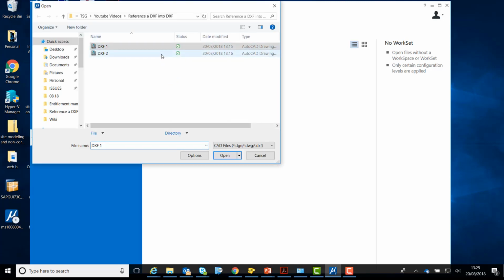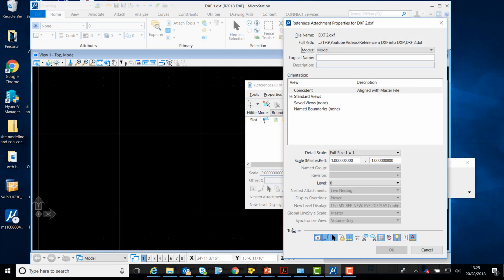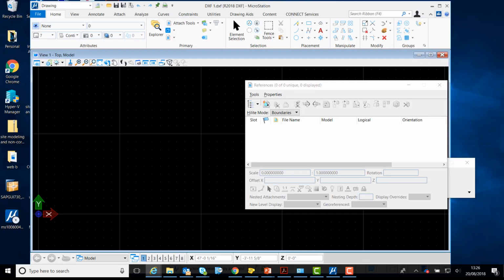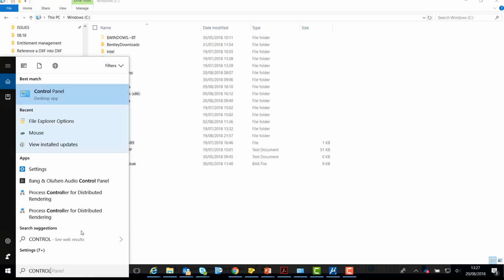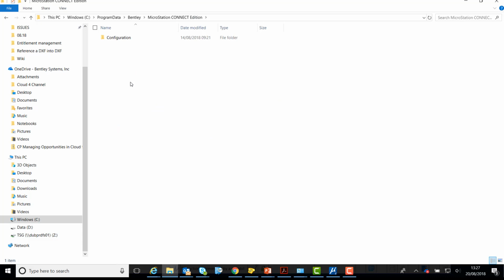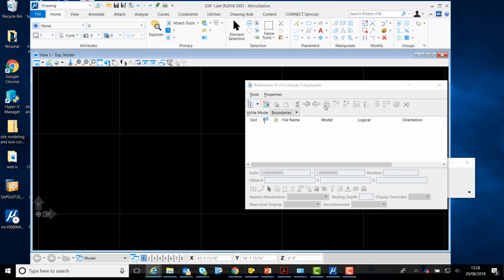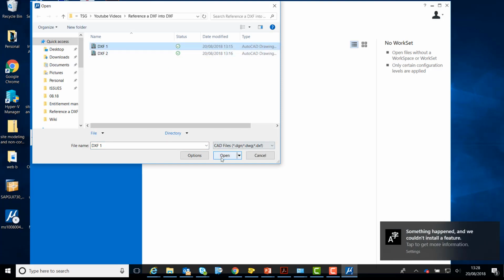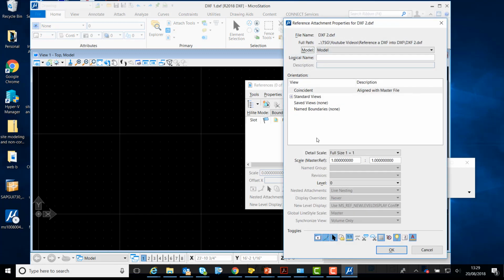How to Reference a DXF Into another DXF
This clip shows how to set the Capability to enable MicroStation to attach dxf references to other dxf files.

For more information on what's new in MicroStation CONNECT Edition,